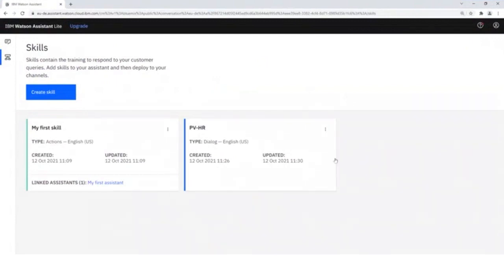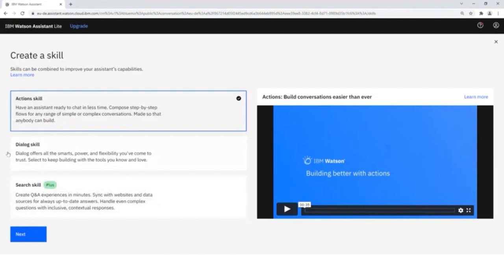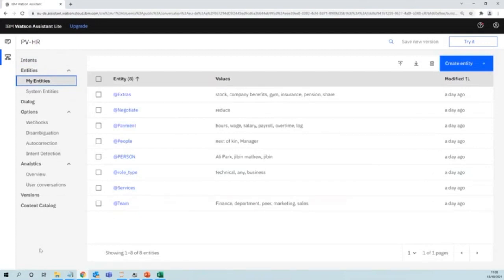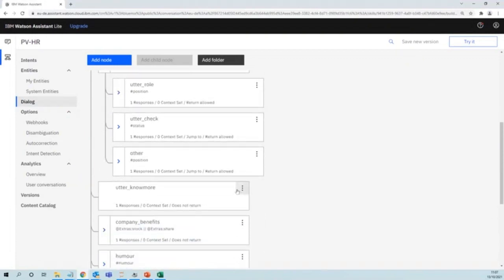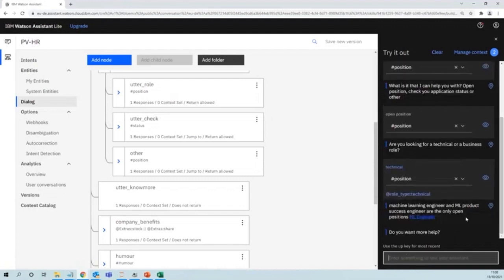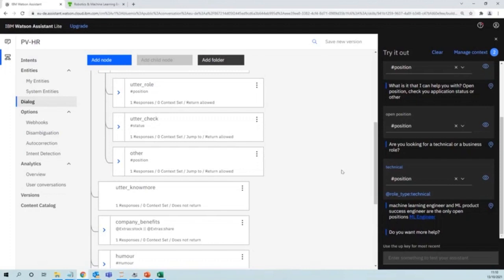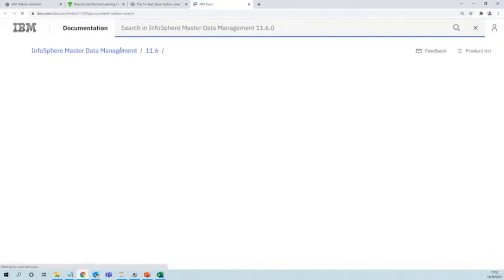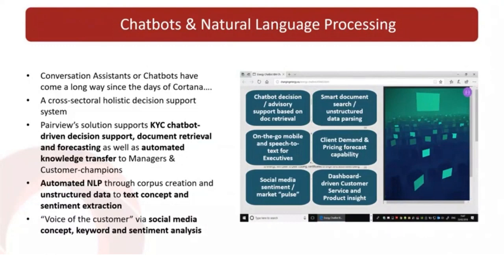Watson Assistant - building an HR chatbot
Demo showing intents, entities and dialogue and interaction with an HR chatbot built with Watson Assistant